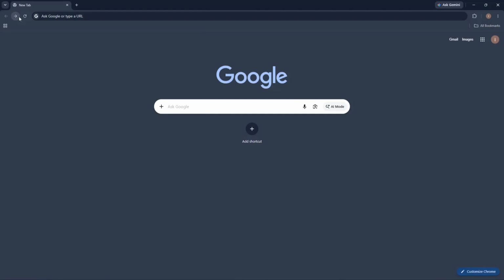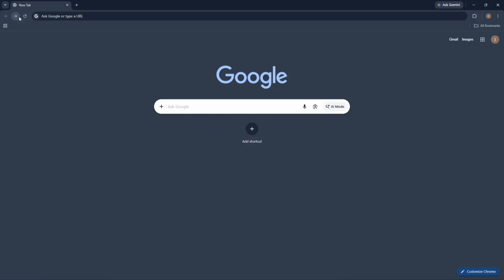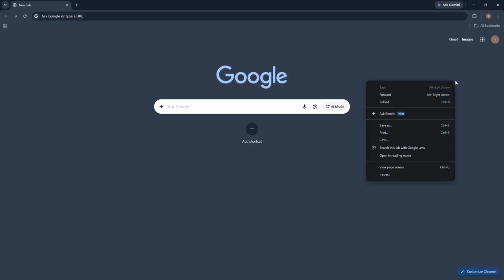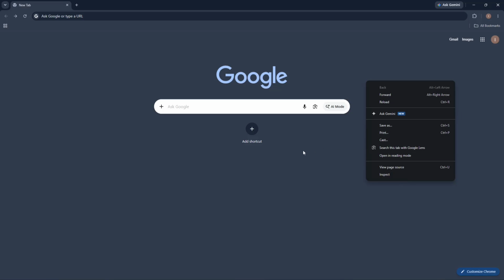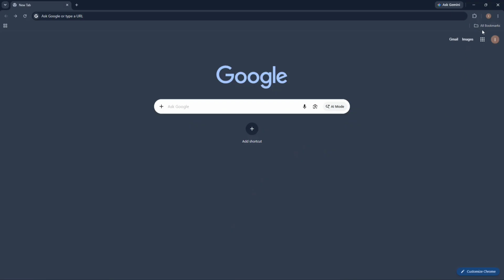How to Use Google Translate in Chrome (Step-by-Step Guide)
Need to translate websites in Google Chrome? 🌍 In this step-by-step tutorial, I'll show you how to use Chrome's built-in Google Translate feature to instantly translate web pages into your preferred language.

You'll also learn how to enable automatic translation, choose your preferred language, and troubleshoot if the Translate option isn't appearing.

Whether you're browsing international websites or reading content in another language, this guide makes translating web pages quick and easy.